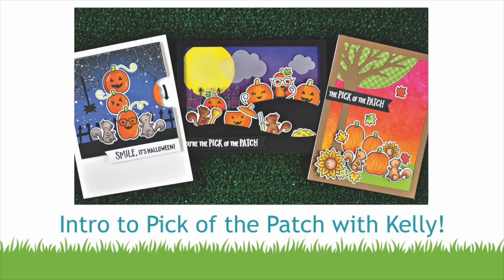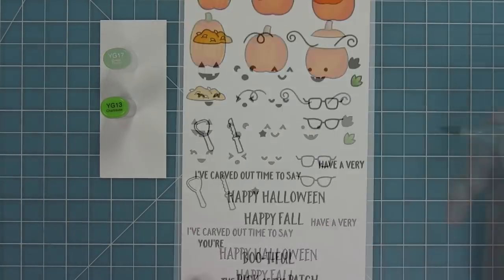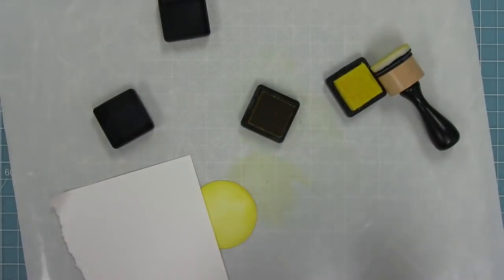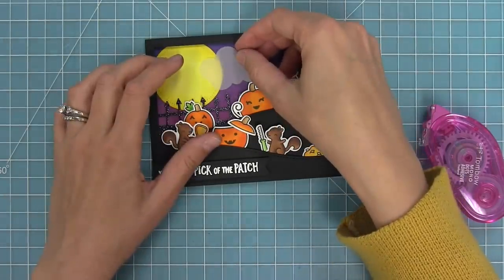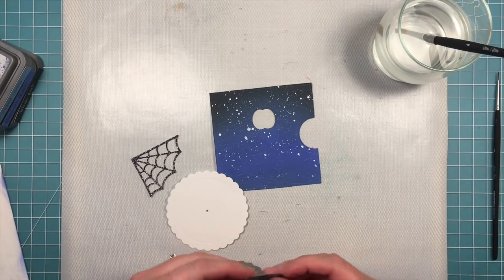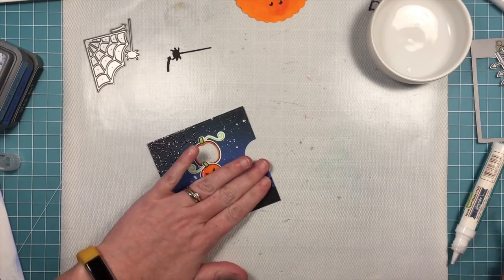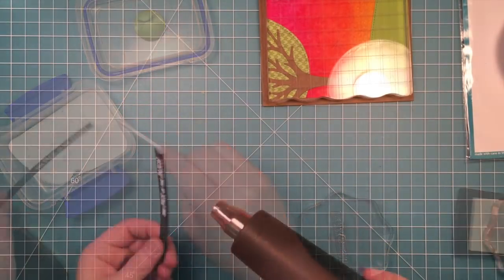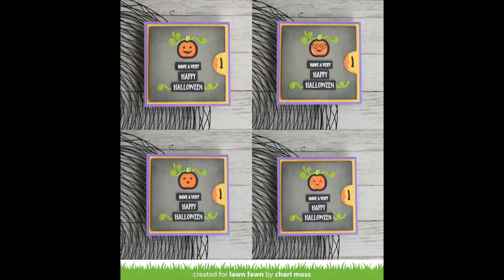Intro to Pick of the Patch, Reveal Wheel Pick of the Patch Add-On + 3 cards from start to finish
to see our products, more ideas and inspiration! In this video, Lawn Fawn owner Kelly Marie Alvarez introduces our new Pick of the Patch stamp set and coordinating dies along with the Reveal Wheel Pick of the Patch Add-On! Then she will share the making of 3 fun cards from start to finish showing all the ways to use these new Fall themed sets!

hePatch
Wednesday 15th of August 2018 (21:50)

    HTML

Include shop names